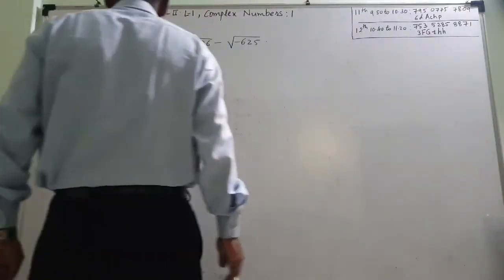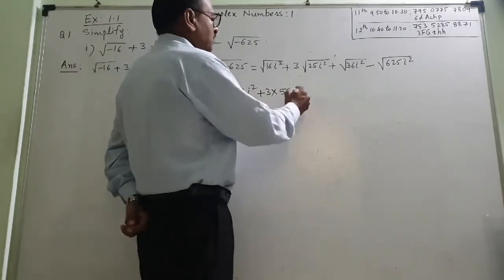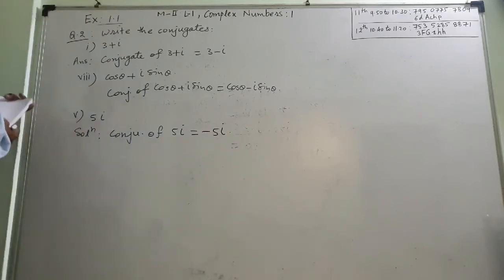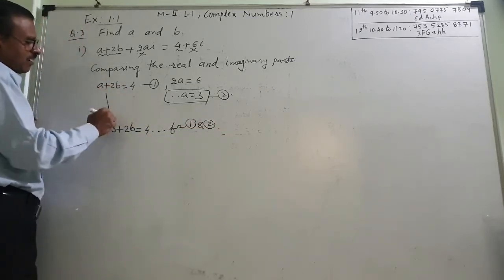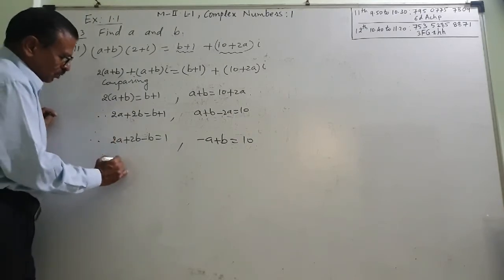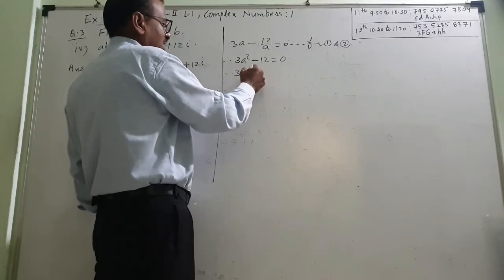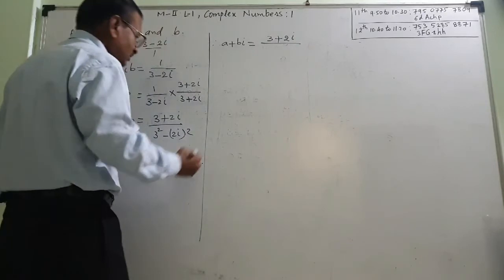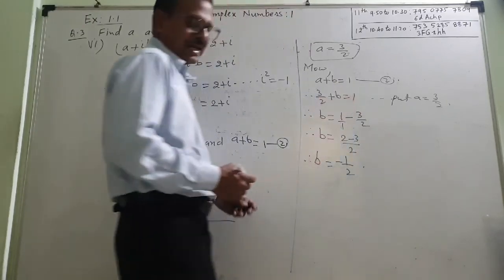Complex Numbers-1, MII, Lesson:1, Std 11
Complex Numbers, MII, Lesson 1, Std-11, Lecture:1